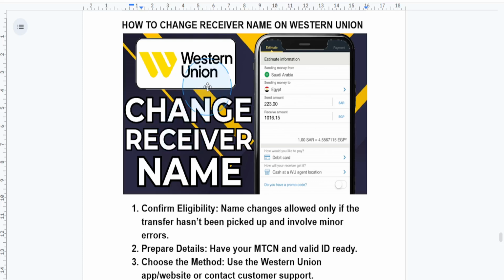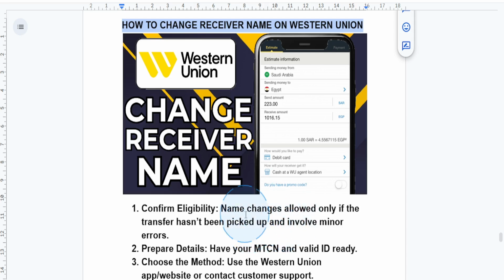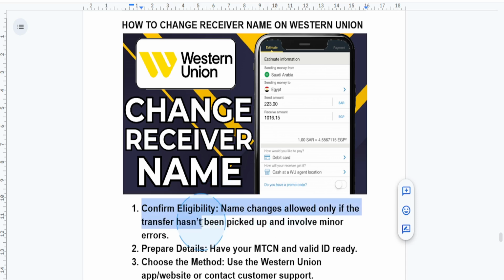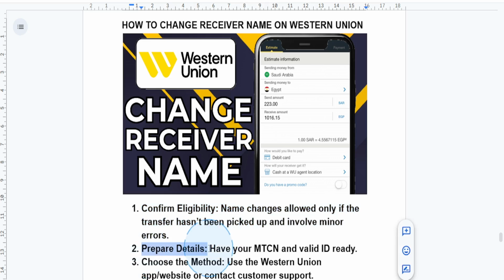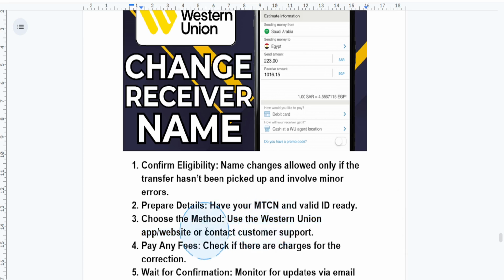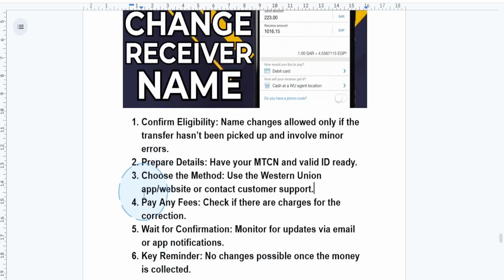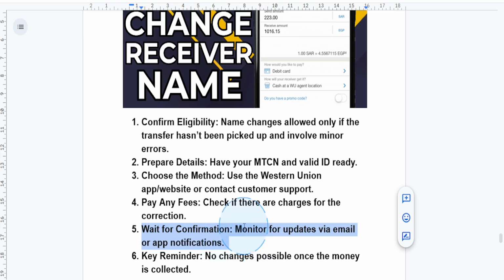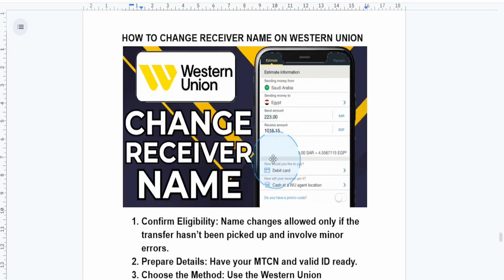HOW TO CHANGE RECEIVER NAME ON WESTERN UNION (2026)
HOW TO CHANGE RECEIVER NAME ON WESTERN UNION

In this video we show you HOW TO CHANGE RECEIVER NAME ON WESTERN UNION. If you want to know HOW TO CHANGE RECEIVER NAME ON WESTERN UNION then this is the perfect tutorial for you.